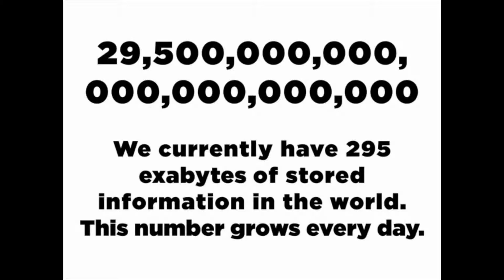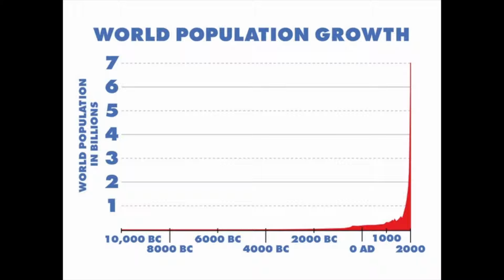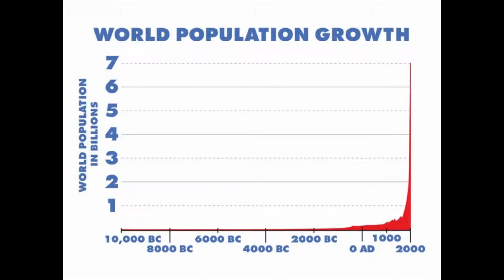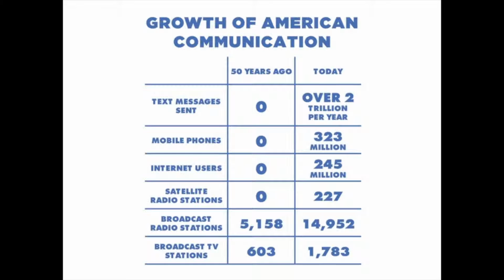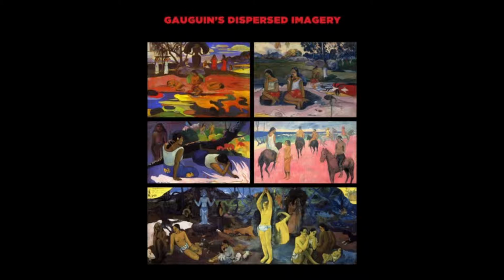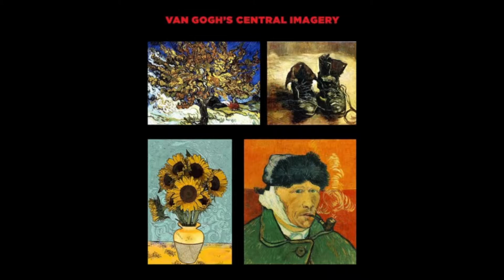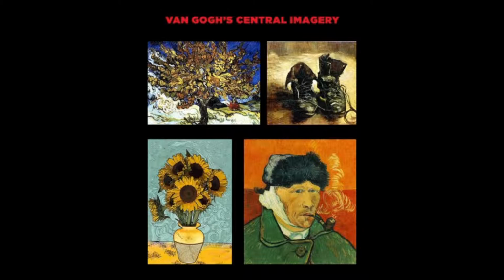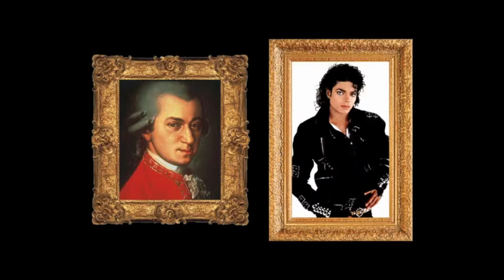Jamie Mustard Pecha Kucha Night PDX Vol 16